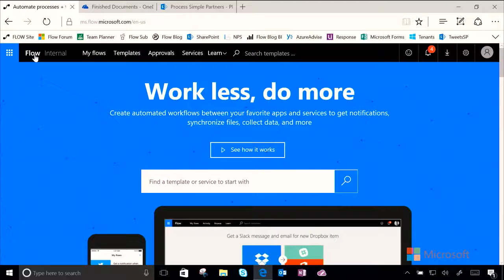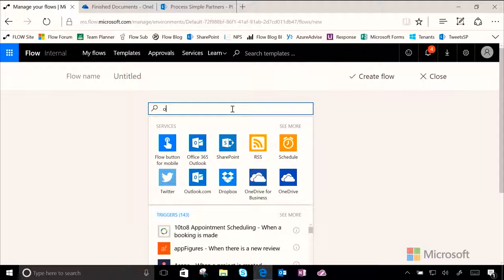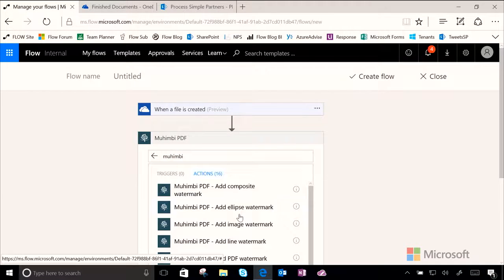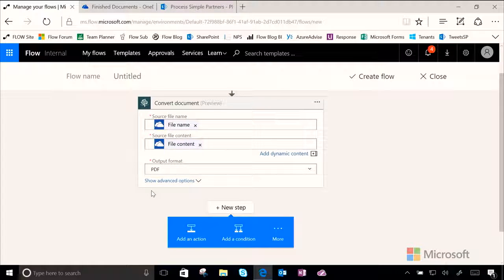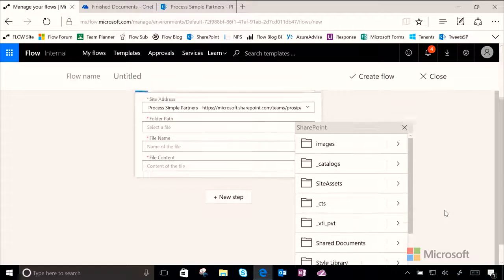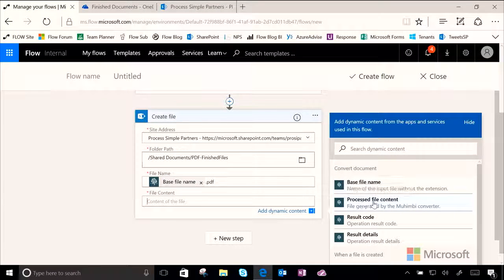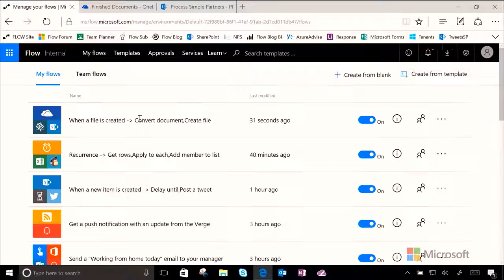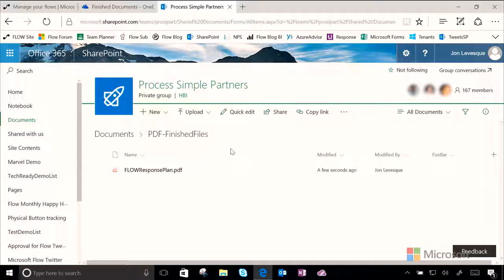Microsoft Flow Guided Learning - Securing Documents for Cloud Storage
In this Guided Learning video we will learn how to convert documents to PDF files and then store them in the cloud.